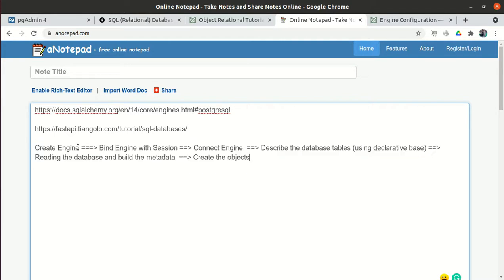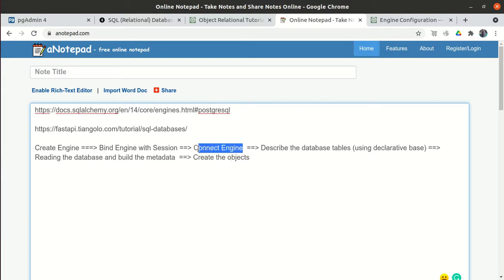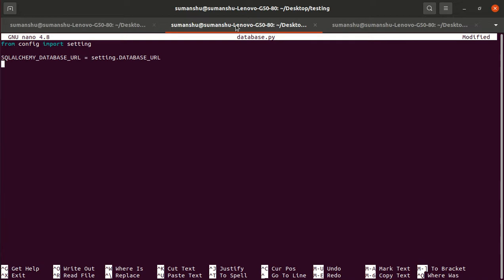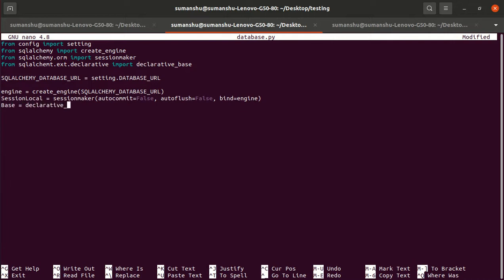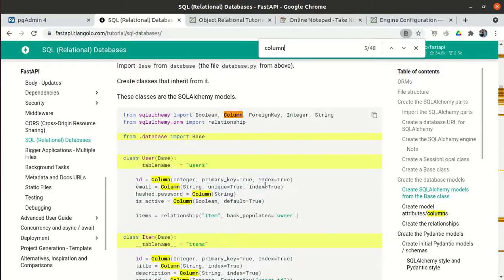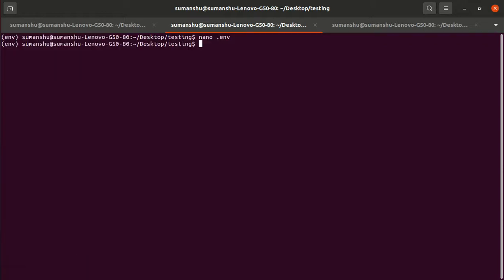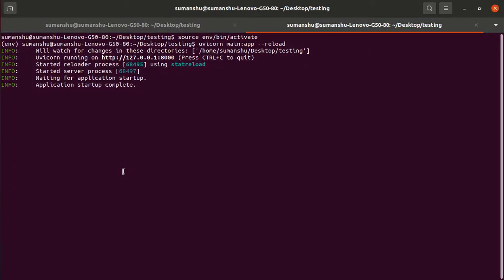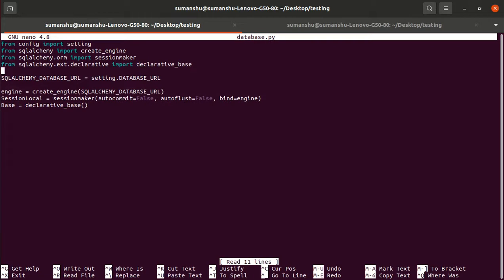FastAPI # 0004 # Connect to PostgreSQL Database